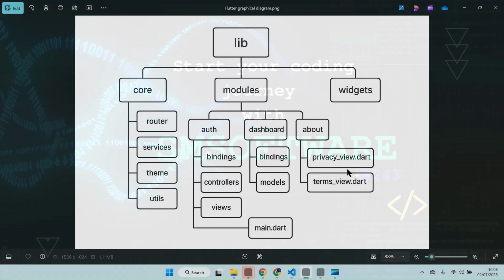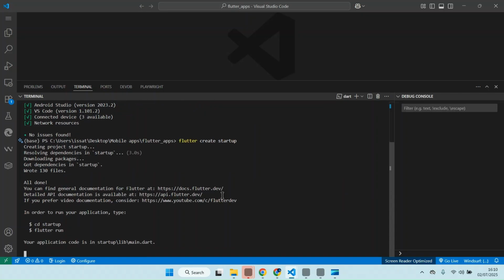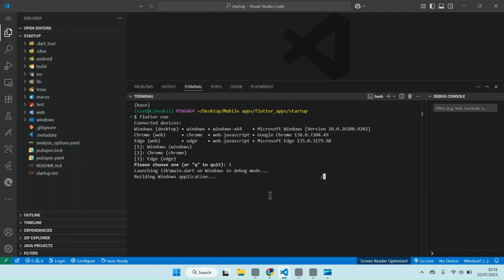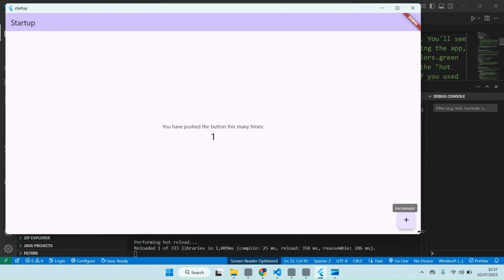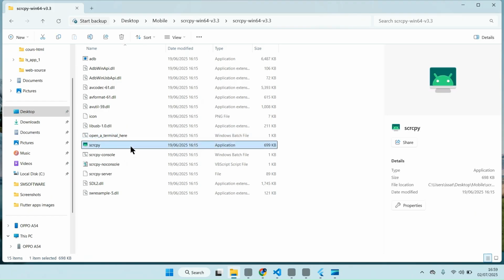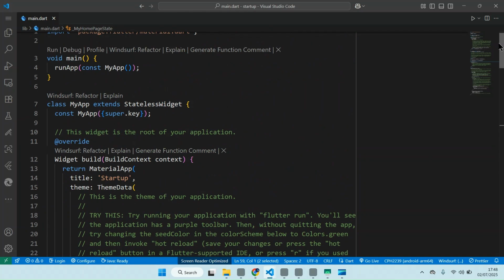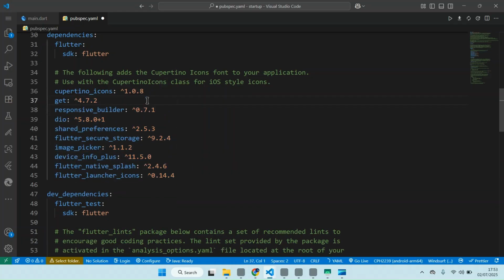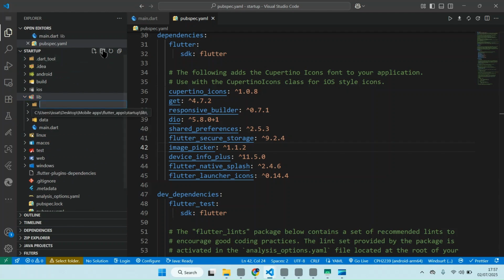Complete Flutter App Setup with GetX – Clean Architecture & Real Device Deployment Guide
🎯 YouTube Description – Episode: Flutter App Setup with GetX
In this episode, we’ll set up a new Flutter project from scratch — the right way for production.

You’ll learn how to:

✅ Create a new Flutter app with a clean, scalable folder structure
✅ Set up GetX for routing, state management, and bindings
✅ Install essential packages like get, dio, and flutter_secure_storage
✅ Prepare your app to run on real devices (Android/iOS)
✅ Follow best practices for organizing your codebase from day one

This is the foundation for building our production-ready Start Up App using GetX, JWT authentication, and responsive UI.